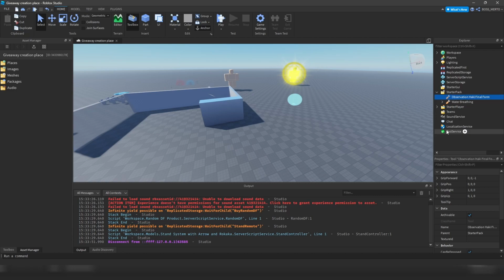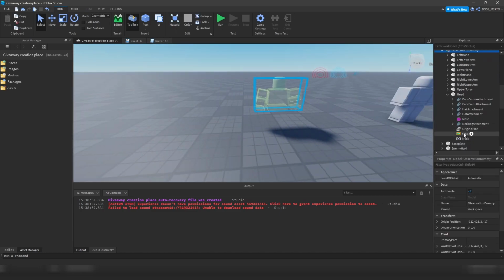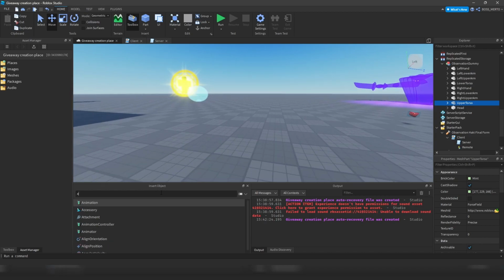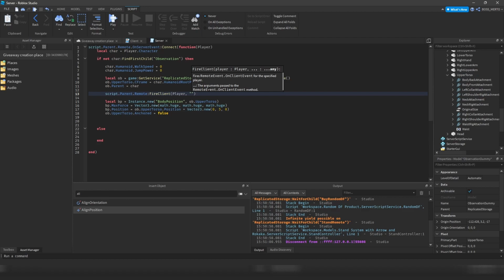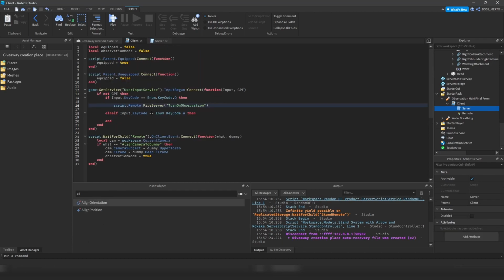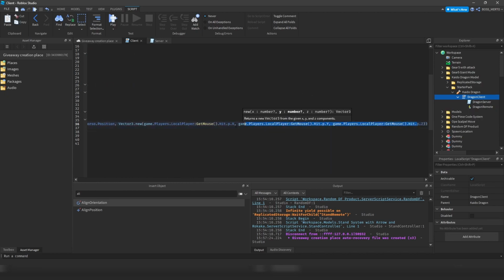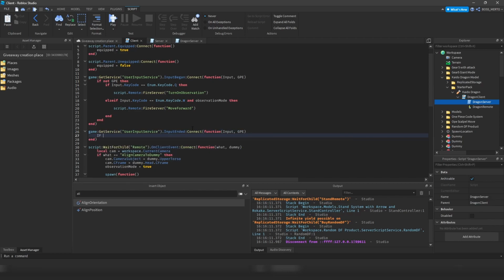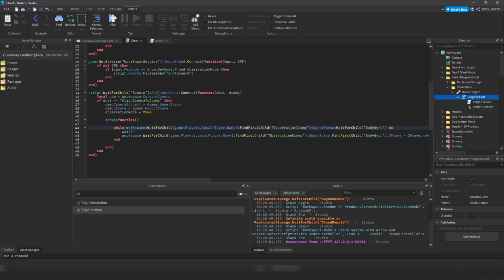Observation Haki Final Form Tutorial